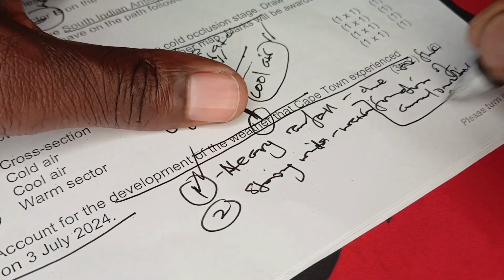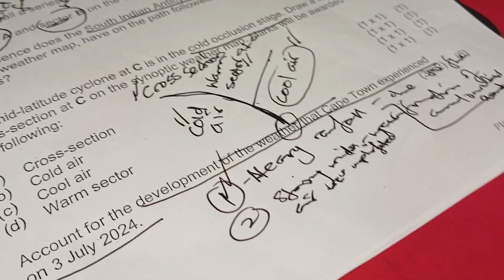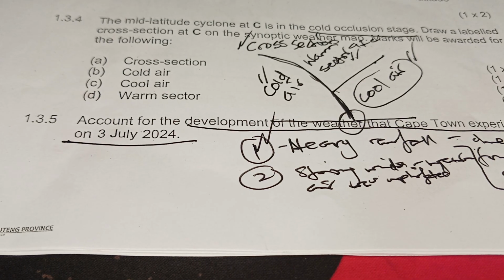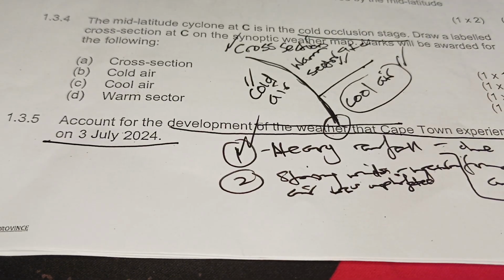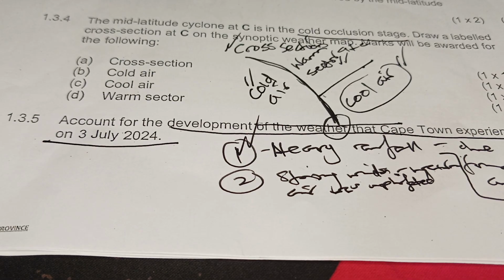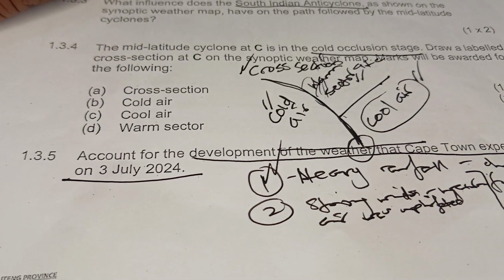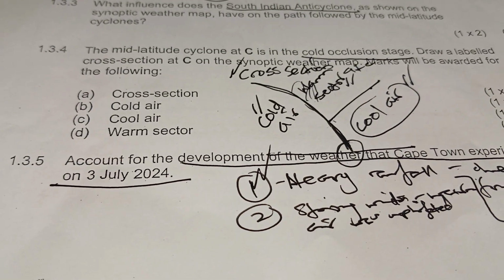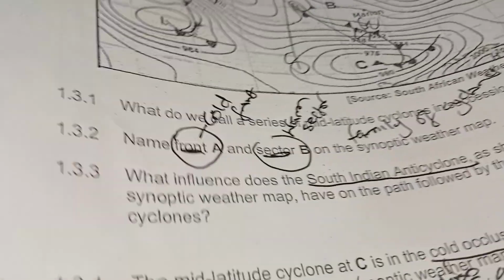Grade 12 Midlatitudes Past paper Revision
This lesson focus on Midlatitudes Past Paper Revision focusing on

1.Cold Front OCCLUSION cross section
2.Synoptic Weather showing Midlatitudes Cyclone.